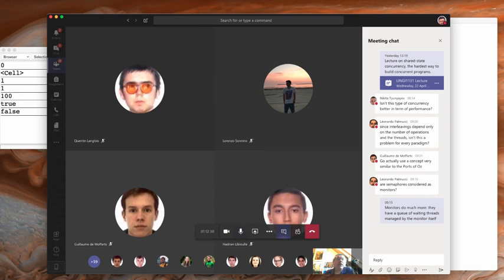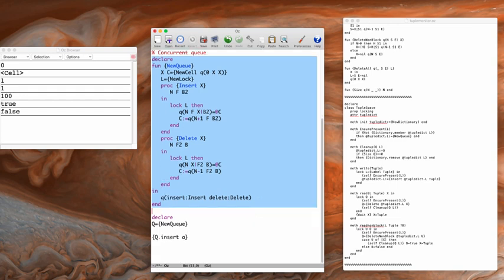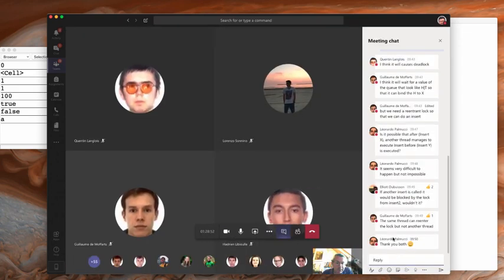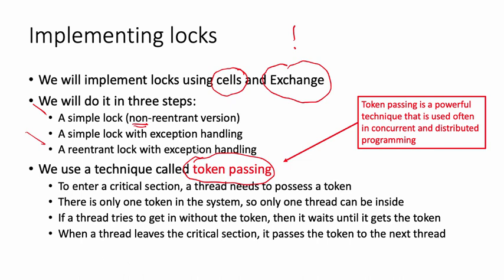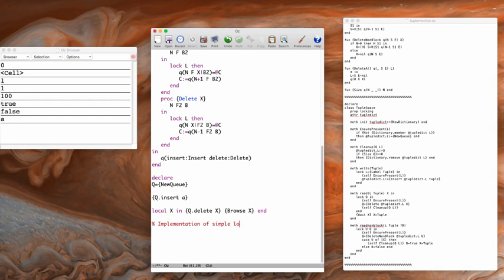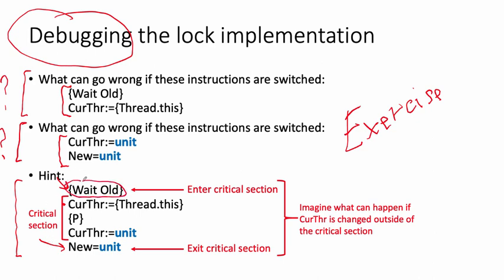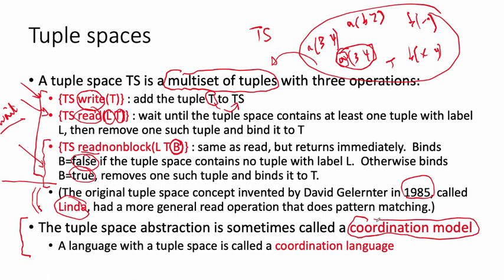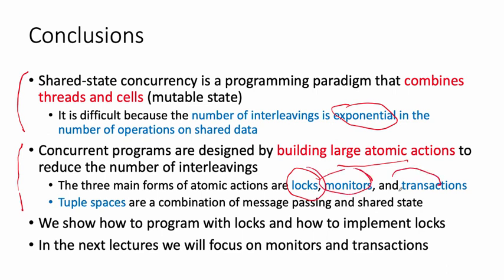LINGI1131 Lecture 10 part 2 (2020)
Live recording of LINGI1131 course lecture on shared-state concurrency, which is one of the most difficult ways to write concurrent programs, but is still widely used (part 2 of 2). This lecture is given using Teams.  LINGI1131 is the precursor to LINFO1131.